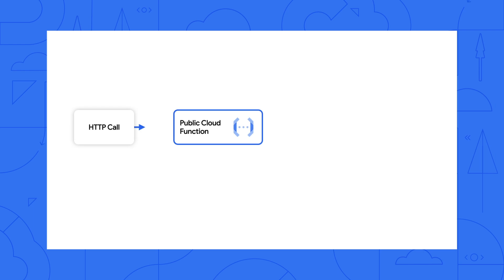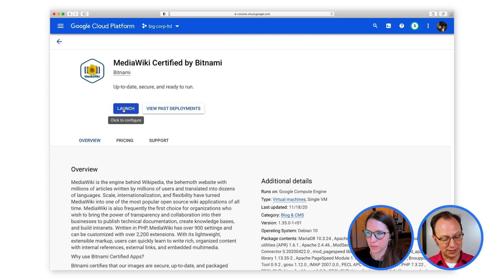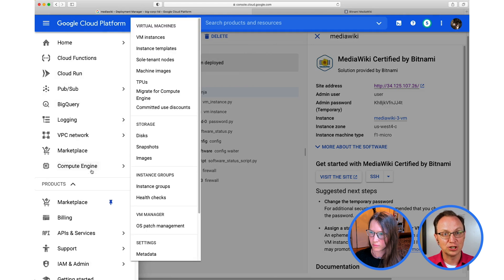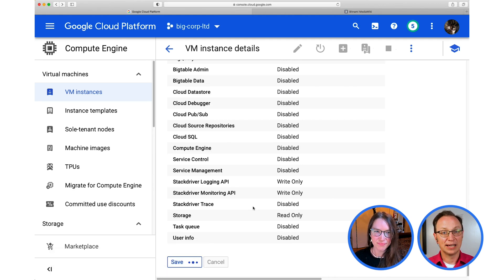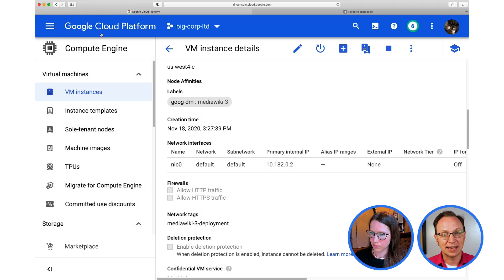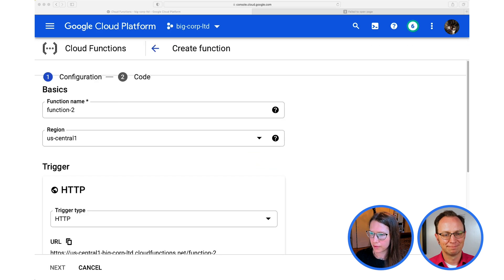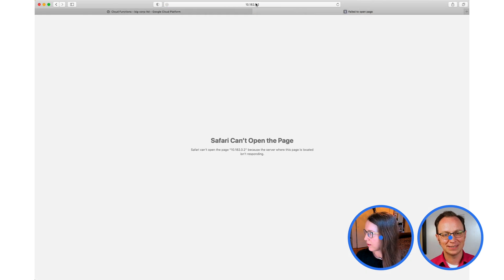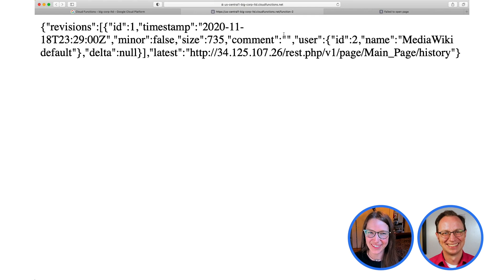Connecting to private GCE instances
Hosting a private application on a virtual machine, but also want it to communicate with your microservices? In this episode of Serverless Expeditions Extended, we show you how to set up a VPC connector using Cloud Functions and Compute Engine. Watch to learn how you can easily create a private connection for your private applications!

Timestamps:
0:00 - Overview
1:23 - Setting up the virtual machine
2:55 - Making the virtual machine private by putting it in a virtual private cloud
5:05 - Setting up the Serverless VPC Connector
6:00 - Write a Cloud Functions that accesses the private virtual machine using the Serverless VPC Connector

Product: Cloud Functions, Compute Engine; fullname: Martin Omander, Dina Portman;